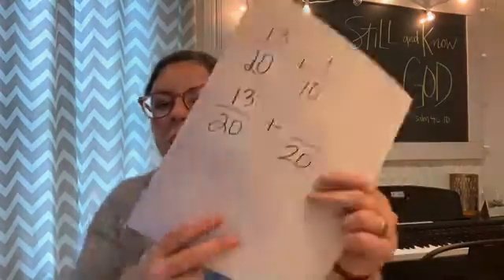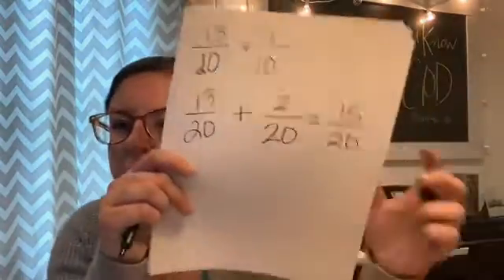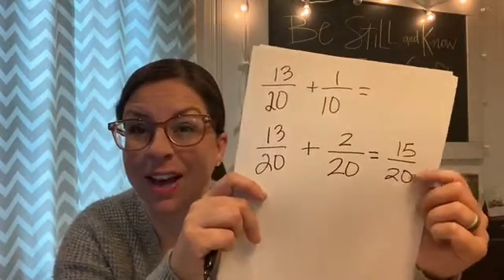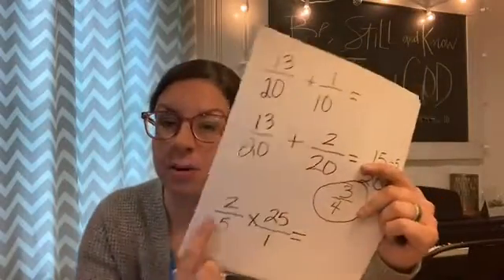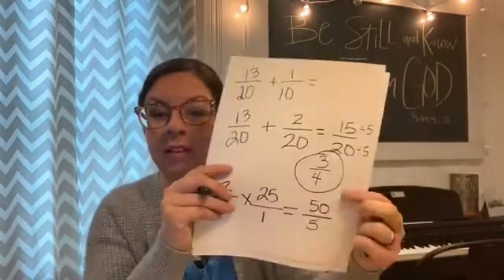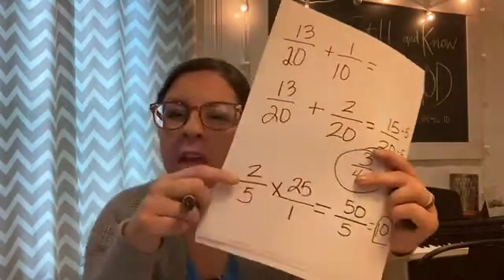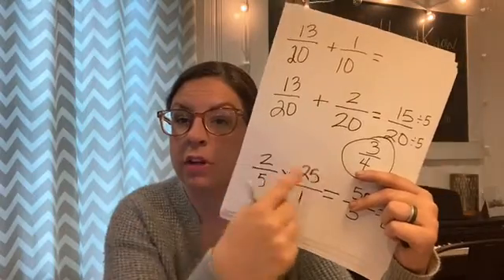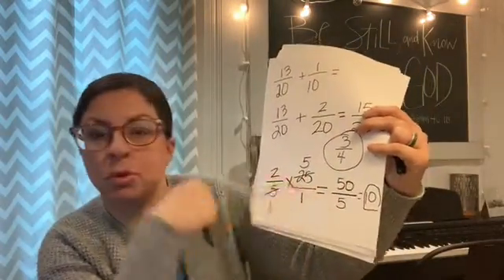5th Math May 28, 2020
Th-Practice 505 ODD F-Work on Project due in one week!